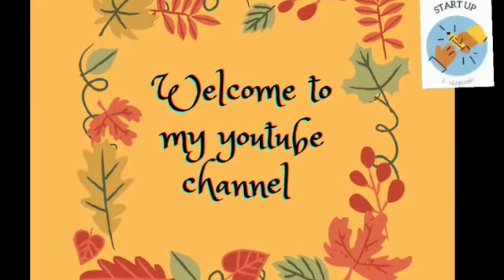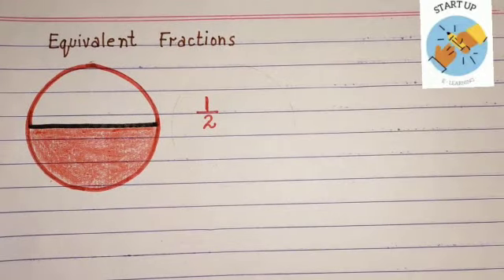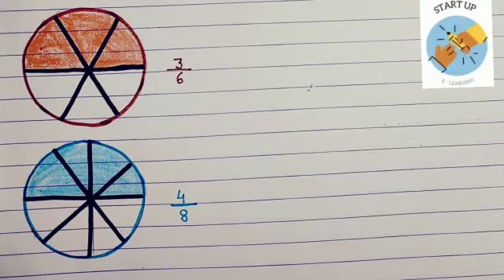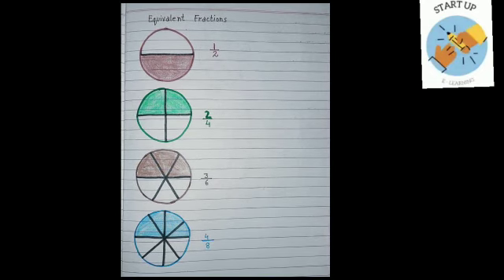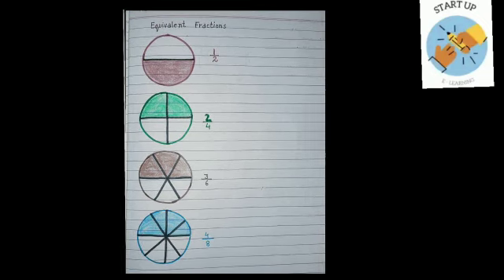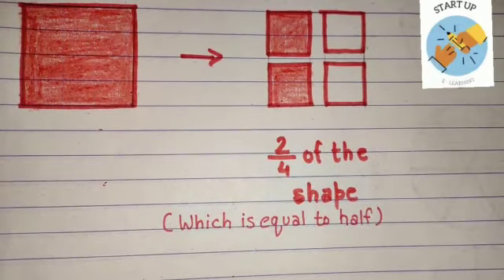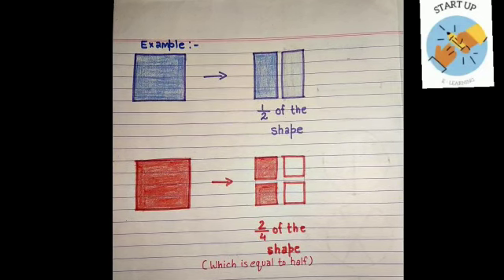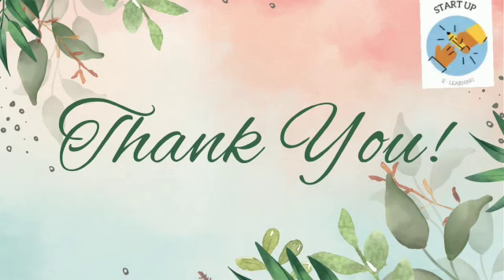Equivalent Fractions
Meaning of equivalent fractions with examples